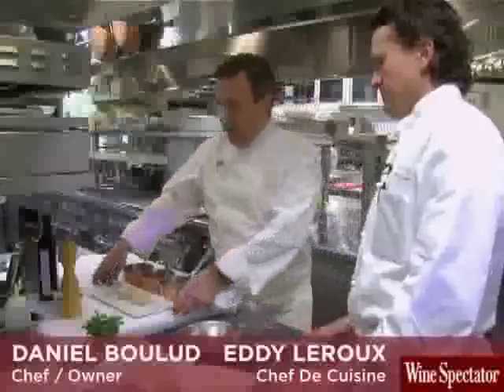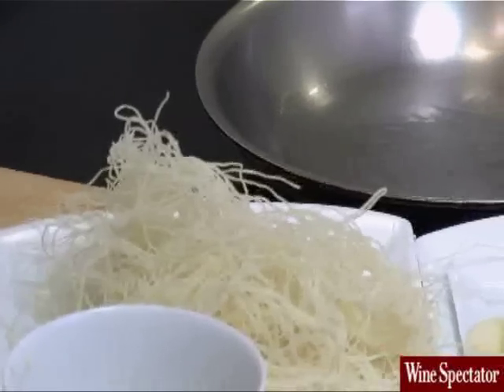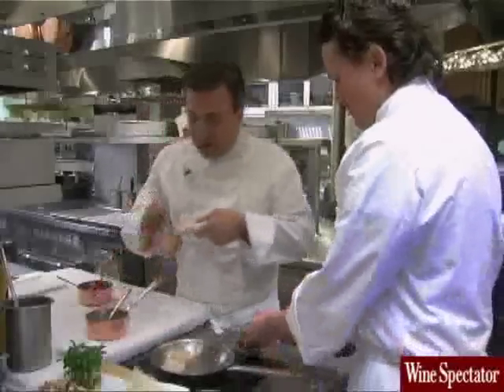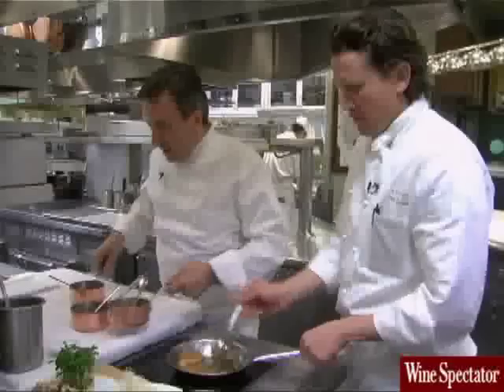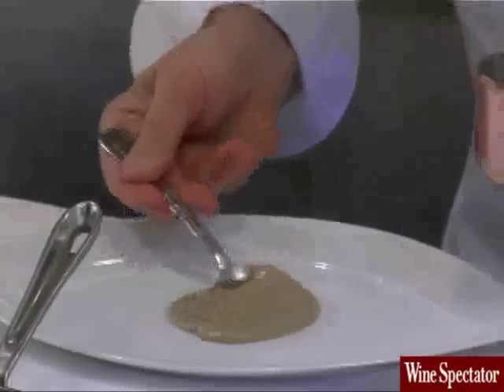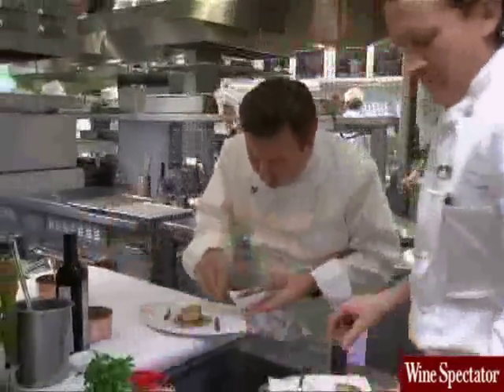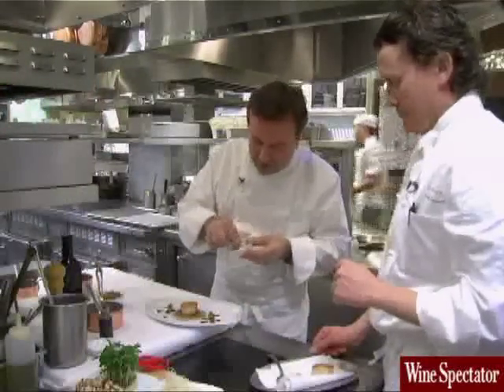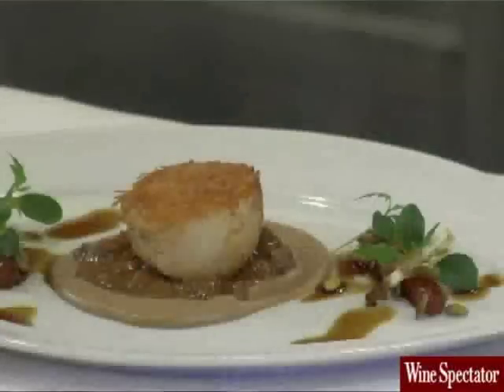DANIEL, Part 1: The Dish l Wine Spectator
How do top restaurants approach wine and food pairing? Visit DANIEL in NYC, where Chef Boulud and Wine Director Johnnes match Sea Scallops and Porcini with a wine from Burgundy. The pairing might surprise you...  Also, see DANIEL, Part 1: The Dish.